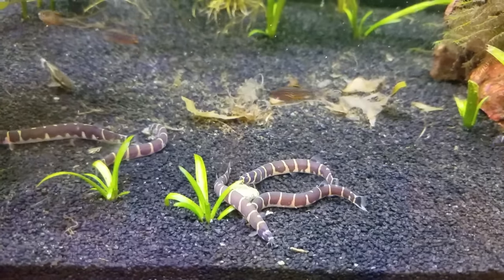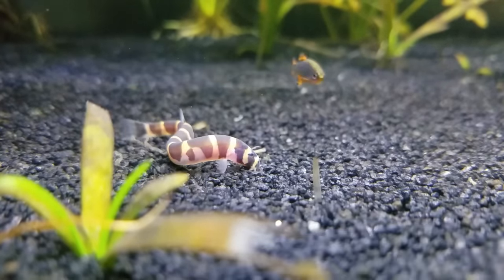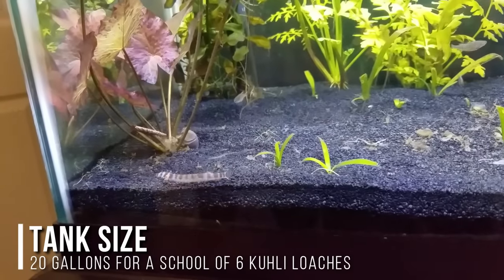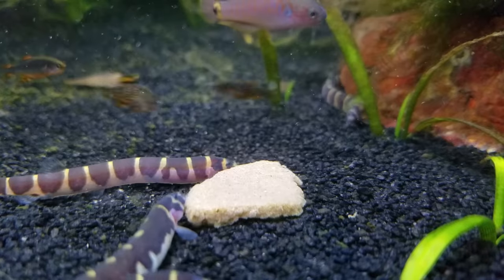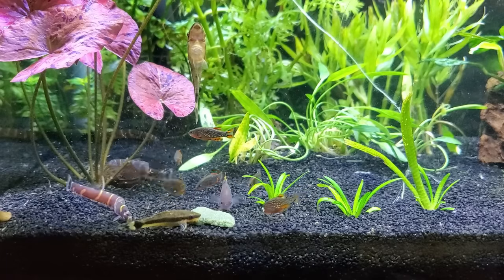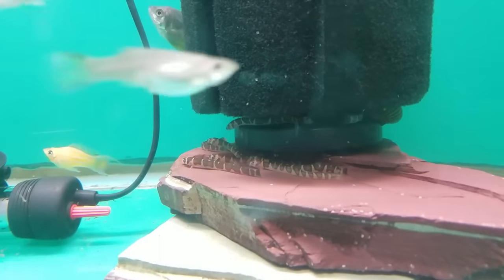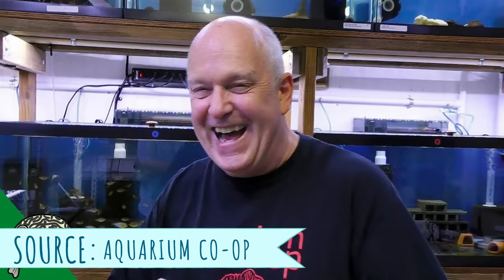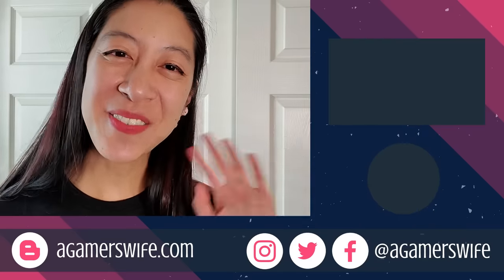Kuhli Loaches – Best Beginner Oddball Fish?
Let's talk about the kuhli loach, a fun oddball fish that’s easy to care for and easy on the wallet.

FOODS FOR KUHLI LOACHES
▶ Fluval Bug Bites
▶ Repashy gel food
▶ Canned green beans
▶ Hikari Vibra Bites